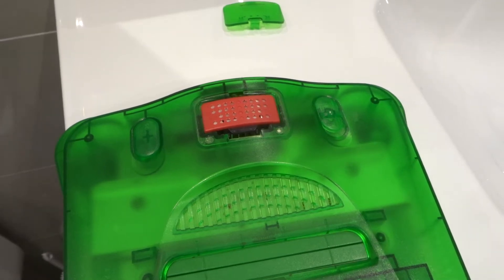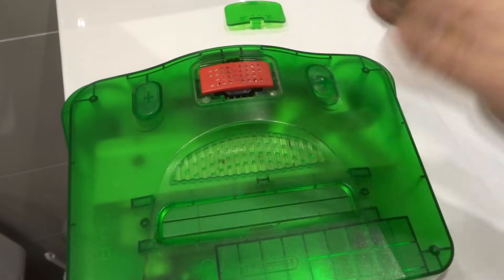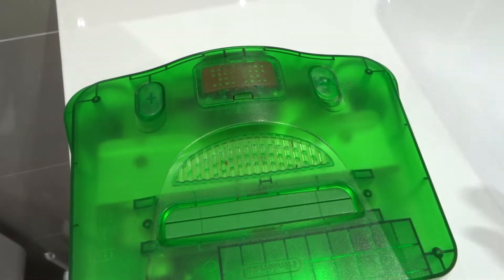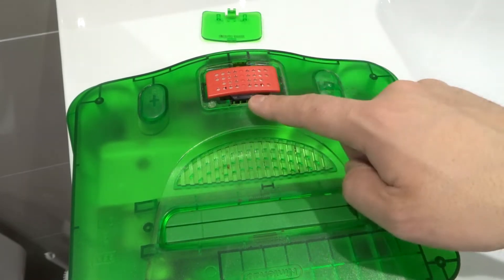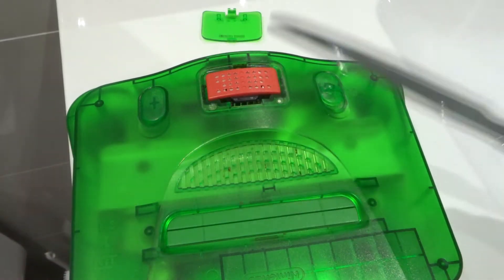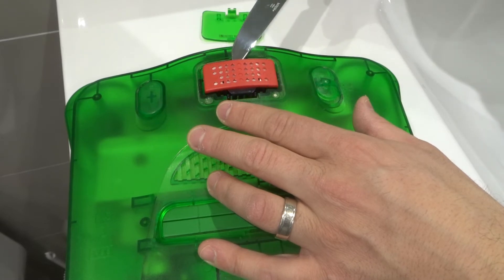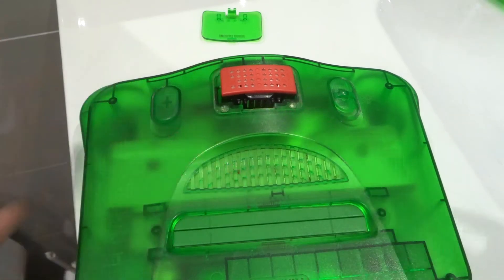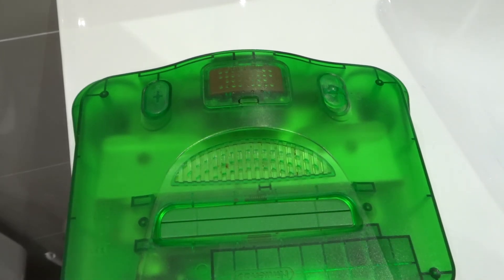How To Remove Expansion Pack In Nintendo 64 Without The Right Tool-Easy Tutorial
In this video, I show you and tell you how to remove the expansion pack in the nintendo 64 video game console without the right tool. If you are like many others, you lost the proper tool to remove the expansion pack and jumper pack a long time ago. With that being said,n you can use something that is relatively thin and long, like a butter knife or a flathead screwdriver, to get the job done. I show you exactly what to do and tel you about the precautions that you should be taking whenever you are removing the expansion pack or jumper pack from the video game console.